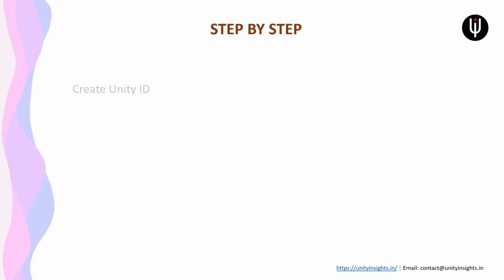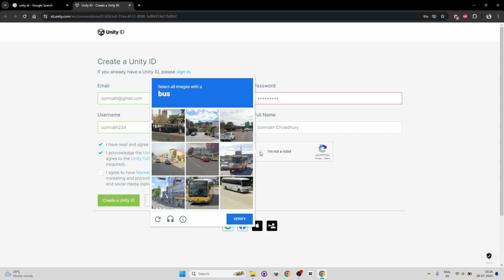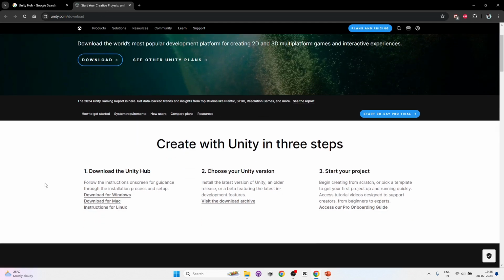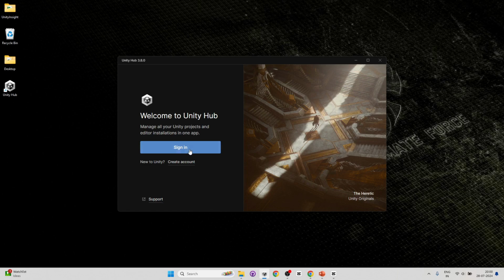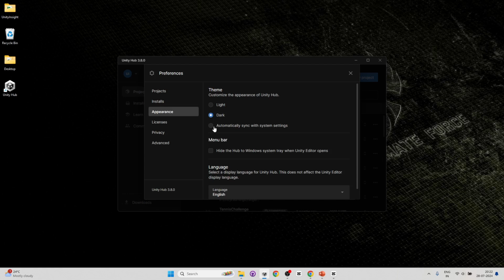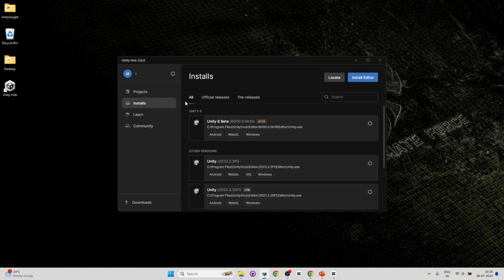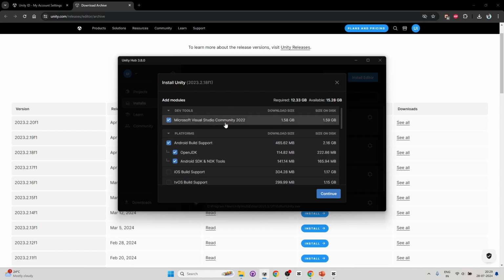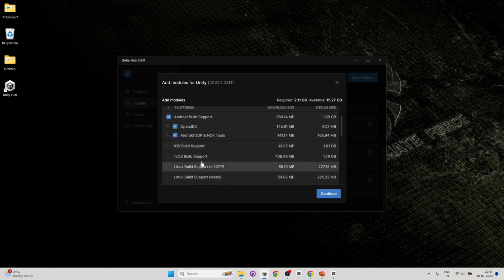Step-by-Step Guide to Installing Unity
At Unity Insights, our mission is to empower aspiring game developers and enthusiasts with the knowledge and skills needed to excel in game development using Unity. Whether you're a beginner or an experienced developer looking to sharpen your skills, our channel is your go-to resource for all things Unity.

Welcome to our complete guide on setting up your Unity account and installing Unity for game development in 2024! In this video, we’ll walk you through every step, from creating a Unity account to configuring your Unity Hub and installing the Unity Editor. Whether you’re a beginner or looking for a refresher, this tutorial has you covered.